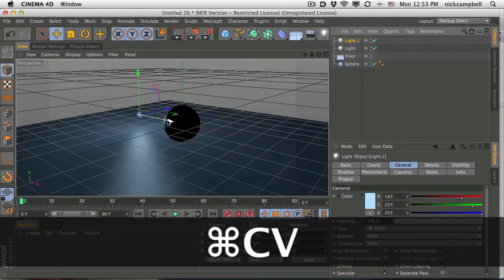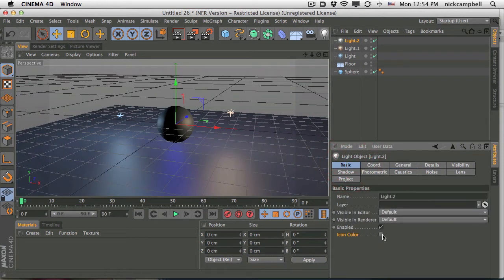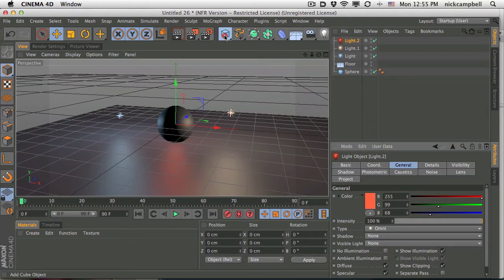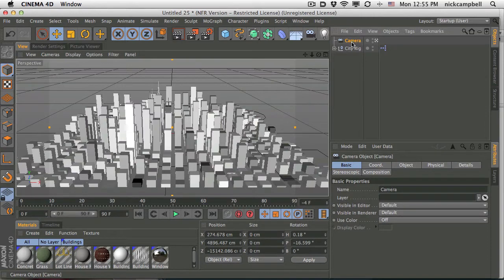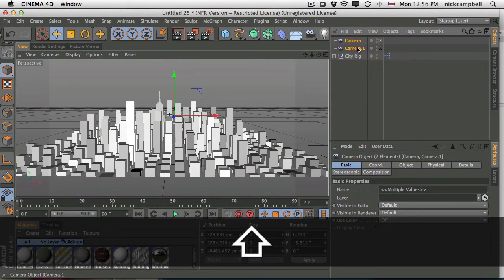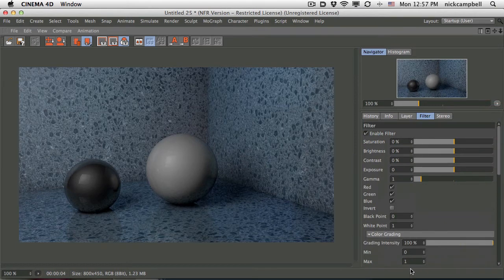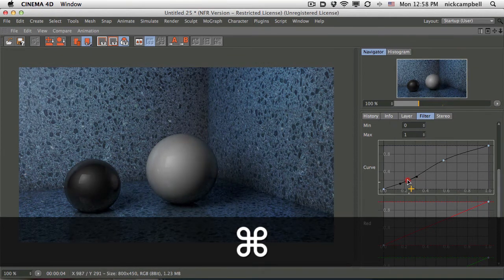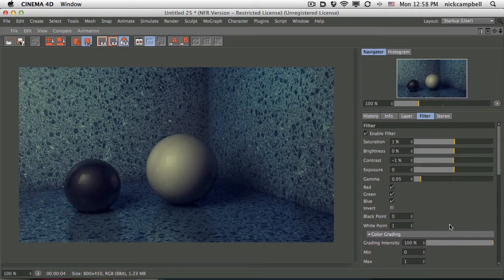法語]cinema 4d r14 quick start tutorial light colors, camera morph, and filters 1280x720